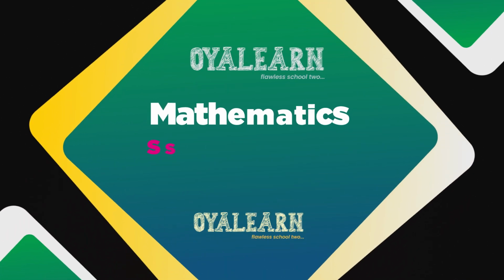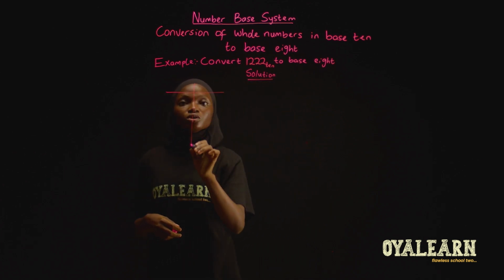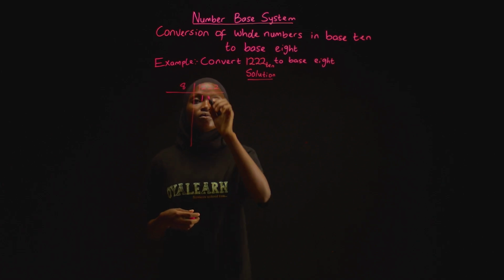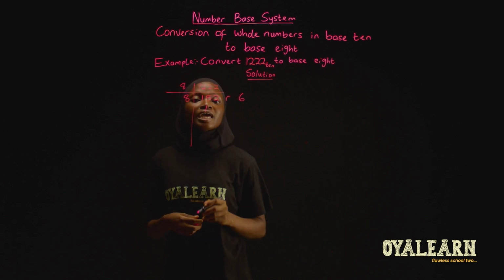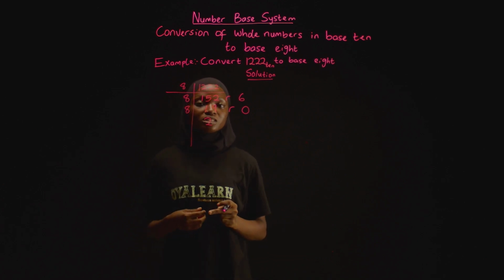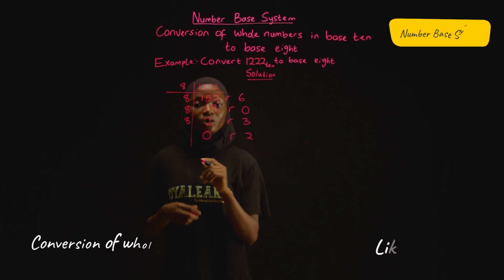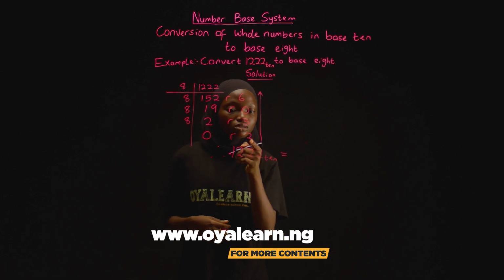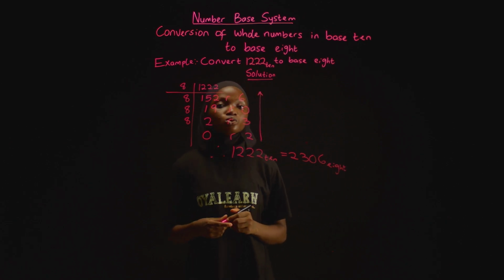SS1 | Mathematics | Number base system | Conversion of whole numbers in base ten to base eight | 3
In this lesson, we explore the number base system. Focusing on conversion of whole numbers in base ten to base eight, making it easy to understand the concept.

What You'll Learn:
Conversion of whole numbers in base ten to base eight.